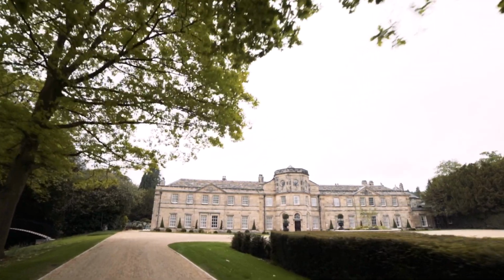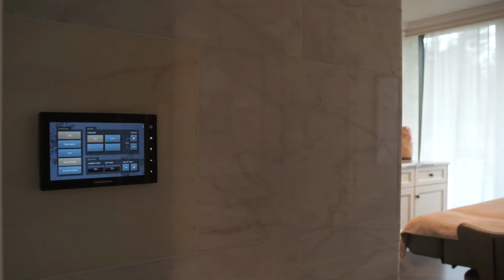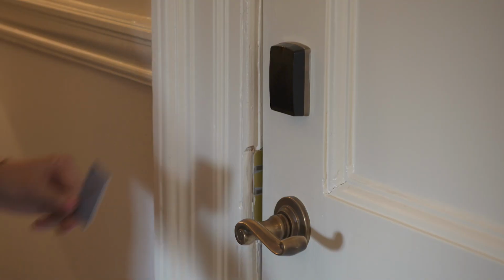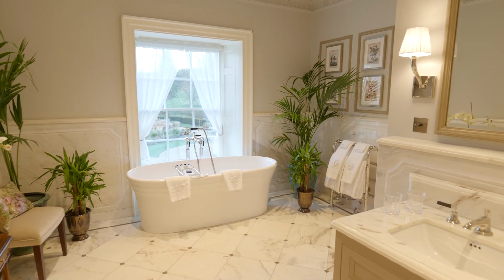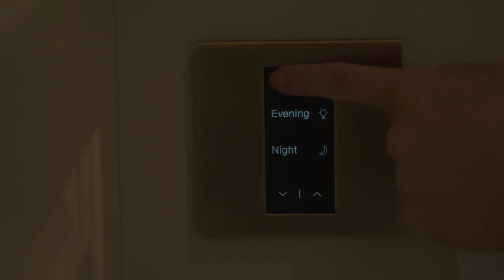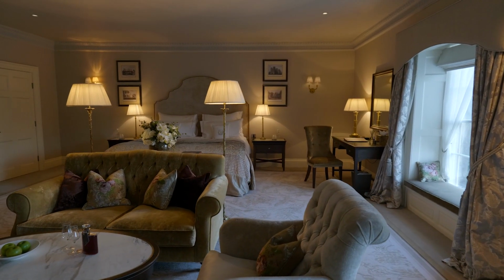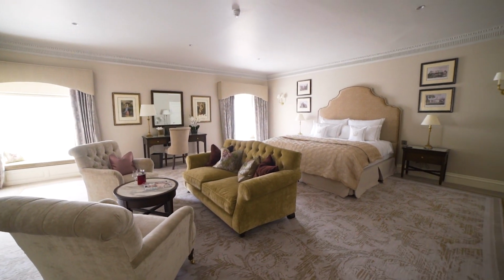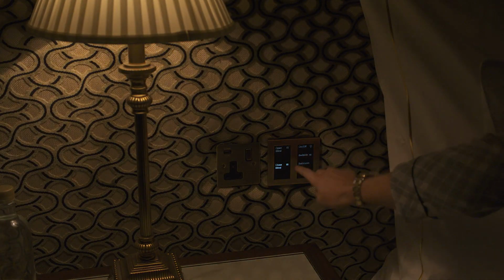Clever Association | Lutron at Grantley Hall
This video explains the benefits of a Lutron lighting control system in a hospitality environment, with product demonstrations and testimonials by the hotel owners and management team.

Clever Association designed and installed a lighting control solution that covers the entire site, including guest bedroom suites and communal spaces, both inside and out. Fully integrated within a comprehensive Crestron control system, lighting and heating is fully automated and scheduled, alongside the audio-visual entertainment technologies.

Grantley Hall is a luxurious five-star hotel in the Yorkshire Dales, offering forty-seven exquisite bedrooms, four restaurants, three bars, a luxury spa and state-of-the-art gymnasium.